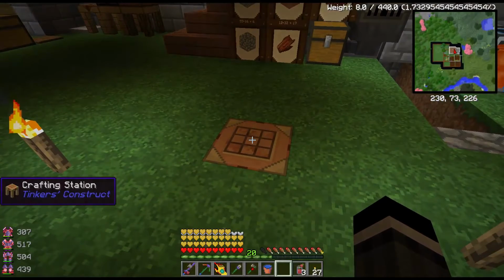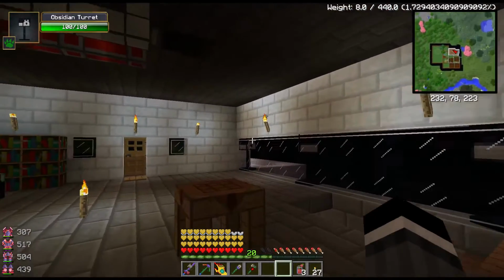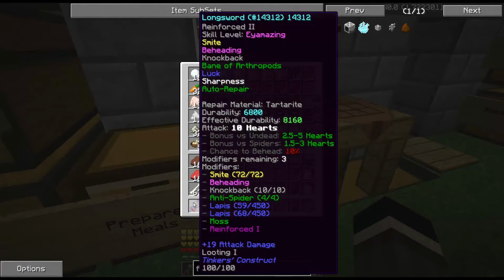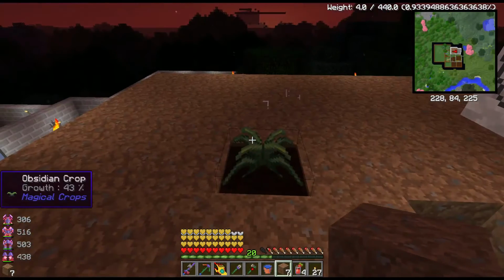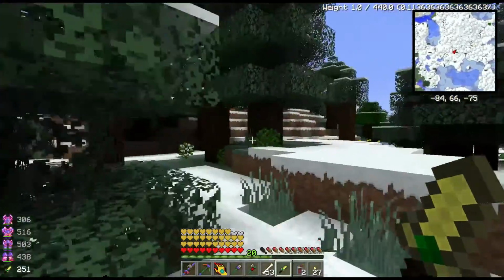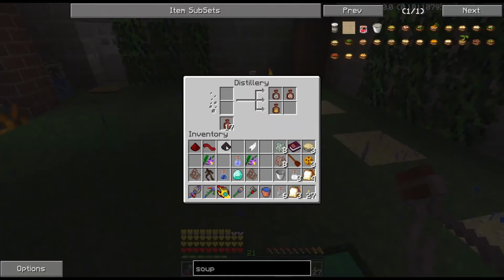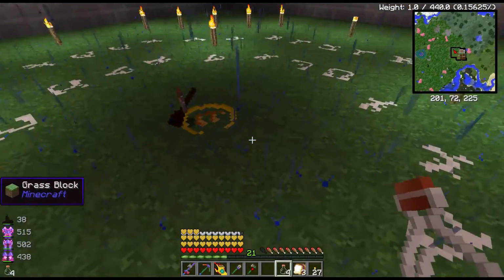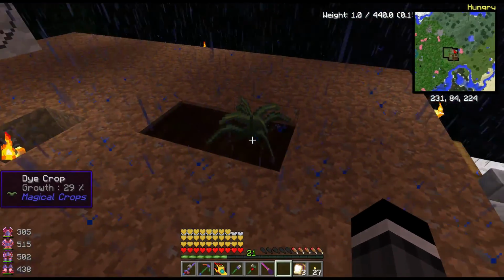BnB S2E41: Fertilized Dirt and Witchy Magic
Feed the Beast mod pack Blood N' Bones by +Eyamaz.
Texture pack is Faithful 32. Available in the FTB launcher.
Recorded on BnB version 1.1.3.

See the official BnB thread for more info on the pack
(including the metallurgy spreadsheet):

Today I take a page from the user comments on the last video and make Fertilized Dirt to get my obsidian magic crops growing faster. It works great with the MFR planter/harvester and really speeds up the growth!

Then I'm off to find some wild wolves and try to get a tongue of the dog for a witchery ritual. I only come up with 3 wolves and I tame two of them, but fortunately my trusty arthana gets that tongue to drop on the first one!

Some redstone soup, a bit of circle magic, and about 3000 power from the altar and presto! I make something to take me to new heights!